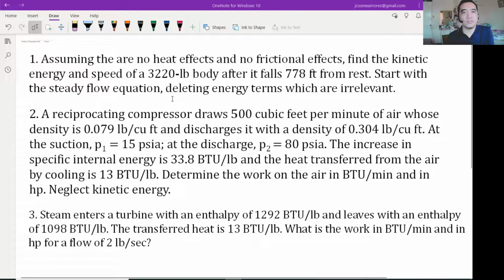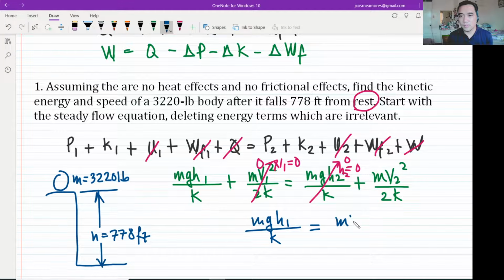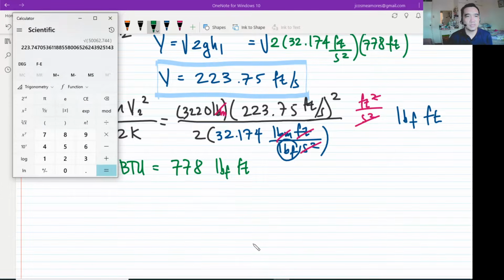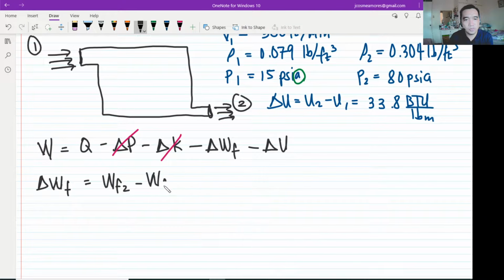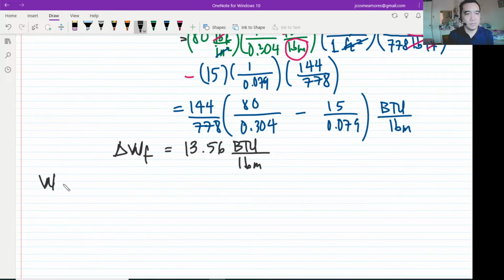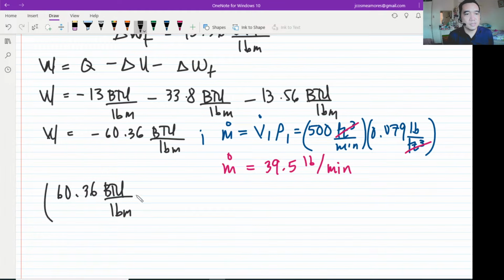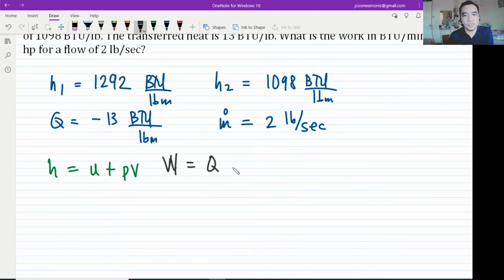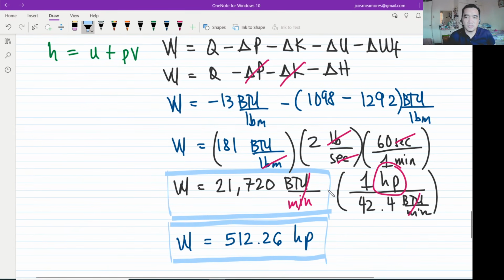Solved Problems for Conservation of Energy (English System)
Review Problems for Conservation of Energy
1. Assuming the are no heat effects and no frictional effects, find the kinetic energy and speed of a 3220-lb body after it falls 778 ft from rest. Start with the steady flow equation, deleting energy terms which are irrelevant.
2. A reciprocating compressor draws 500 cubic feet per minute of air whose density is 0.079 lb/cu ft and discharges it with a density of 0.304 lb/cu ft. At the suction, p1 = 15 psia; at the discharge, p2 = 80 psia. The increase in specific internal energy is 33.8 BTU/lb and the heat transferred from the air by cooling is 13 BTU/lb. Determine the work on the air in BTU/min and in hp. Neglect kinetic energy.
3. Steam enters a turbine with an enthalpy of 1292 BTU/lb and leaves with an enthalpy of 1098 BTU/lb. The transferred heat is 13 BTU/lb. What is the work in BTU/min and in hp for a flow of 2 lb/sec?